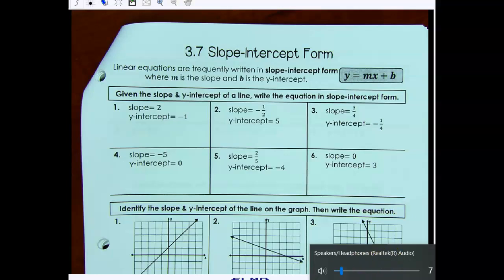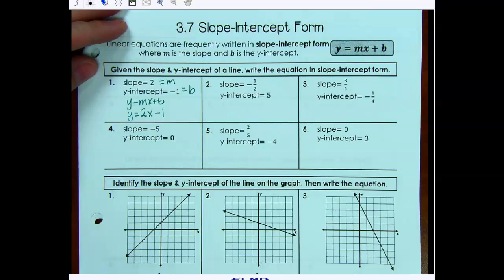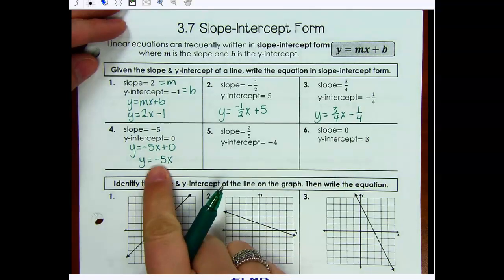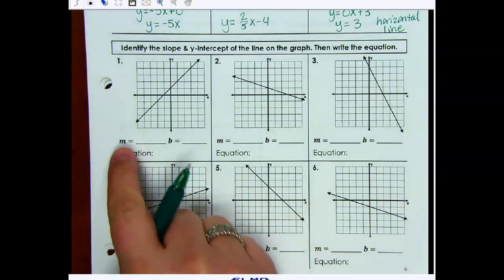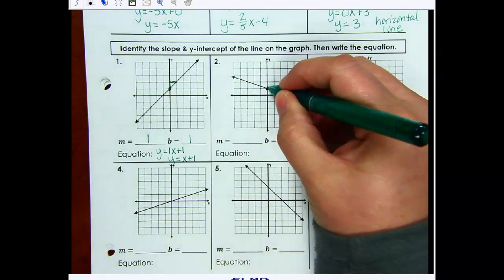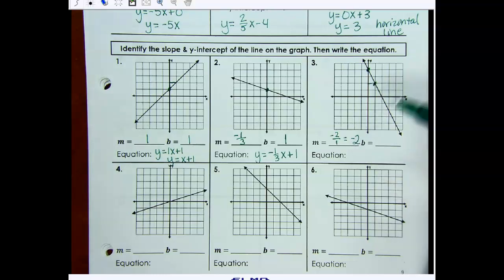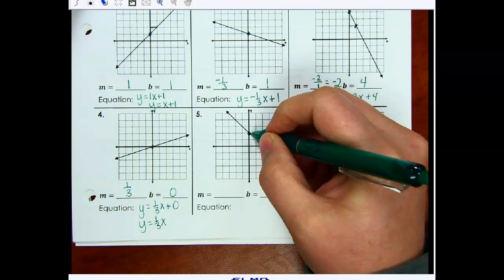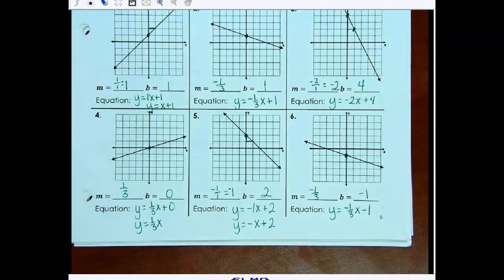Slope Intercept Form part 1